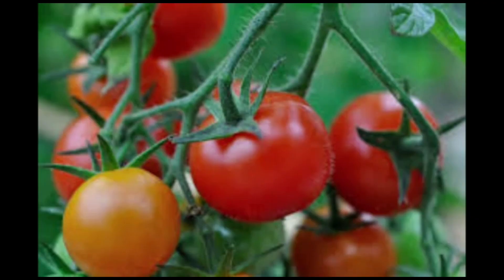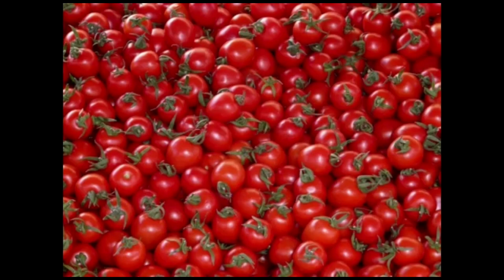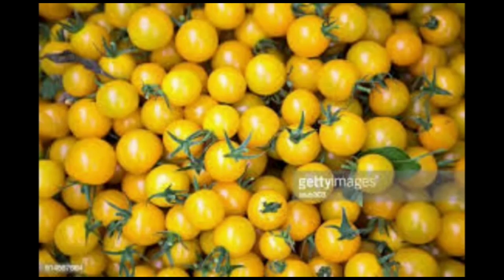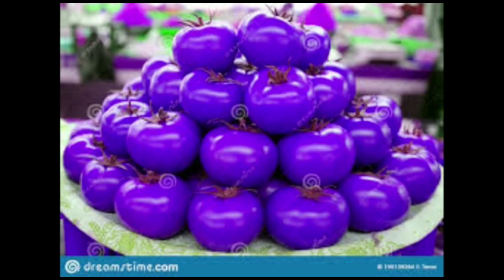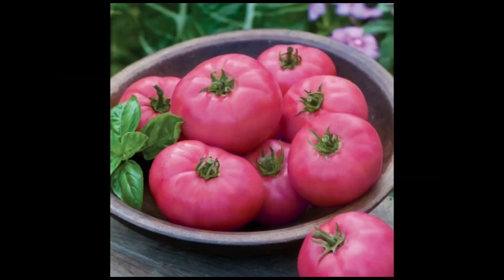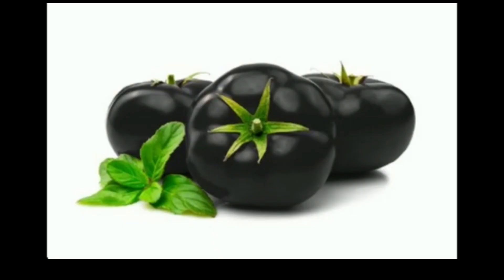5 Amazing Facts (Part-1) Which 90% of People don't know in Tamil/ P for Prathu.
Are u interested like these videos pls comment I will do like this